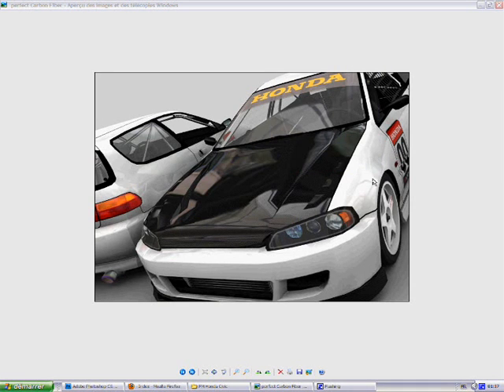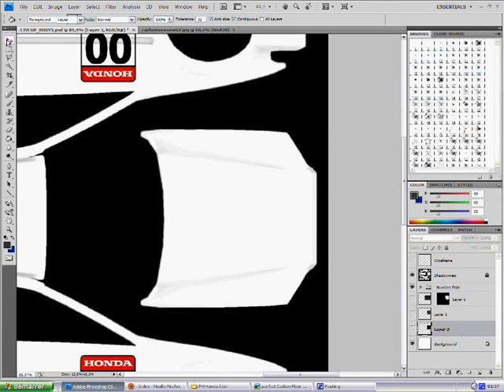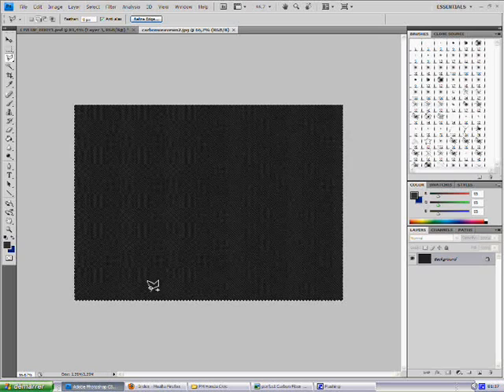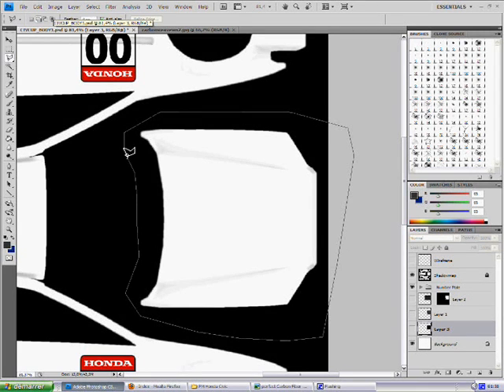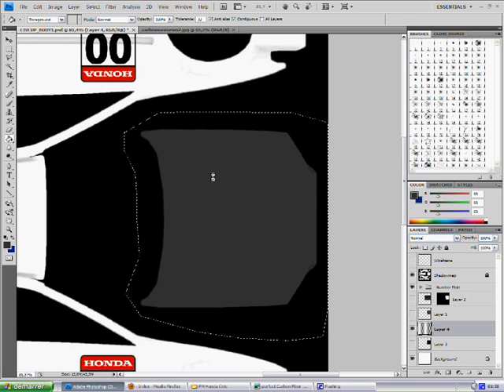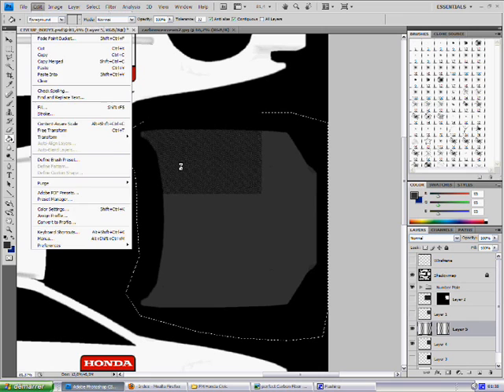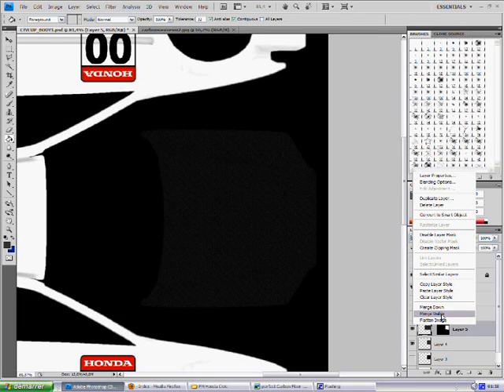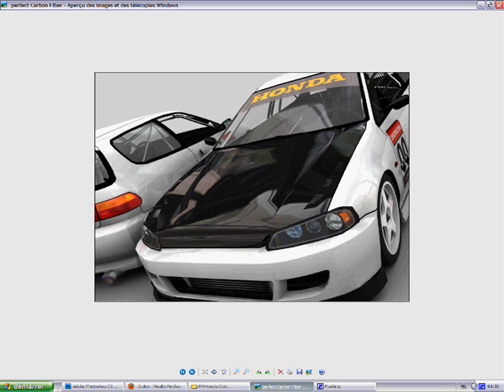Carbon Fibre Effect Tutorial Photoshop - Skinning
How To Make carbon fibre effect on your skins for GTR2, Rfactor Etc

Username : Mallyauto86